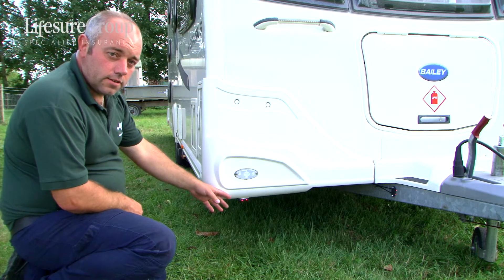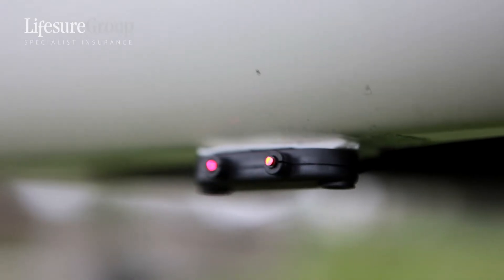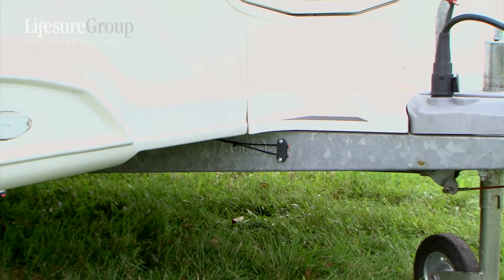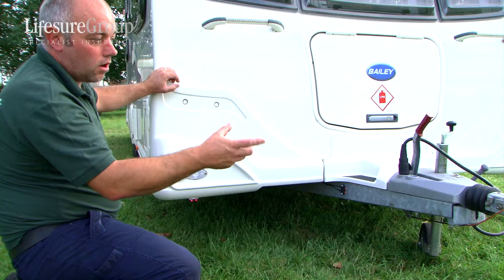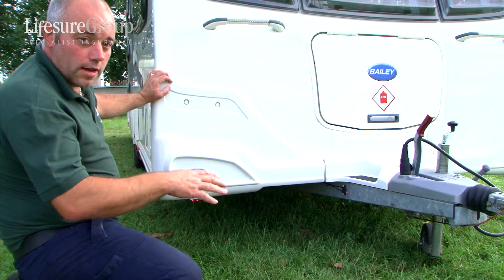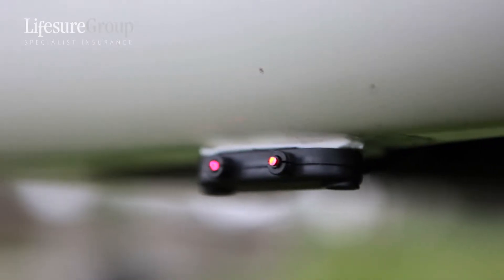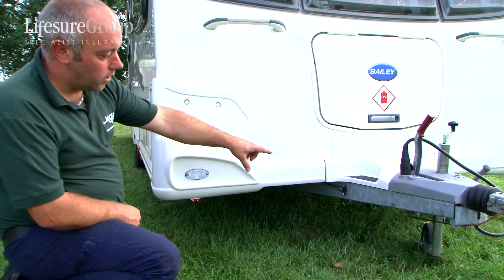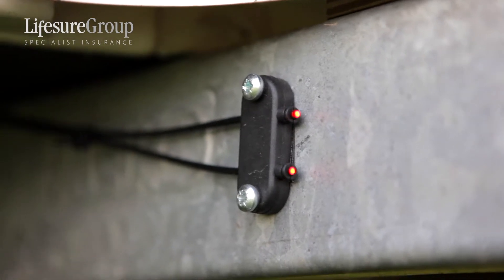Lifesure - Caravan Levelling System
Caravan levelling system from Pitch Perfect

Filmed on location with The Mobile Caravan Engineers Association.